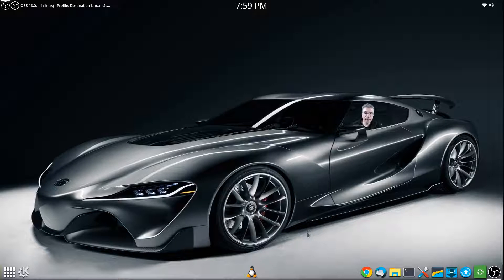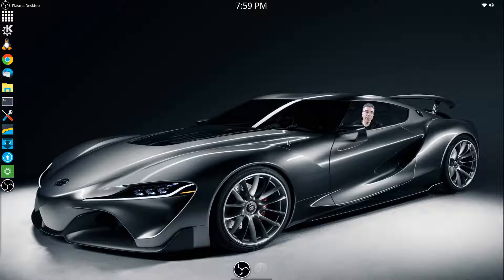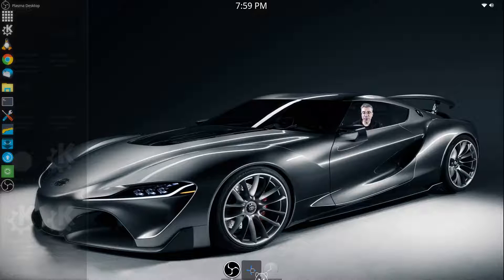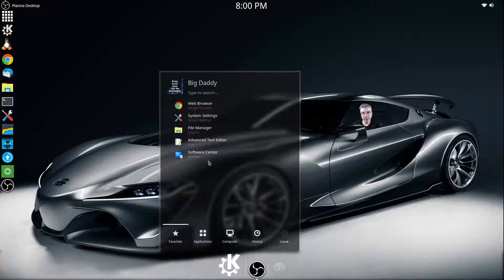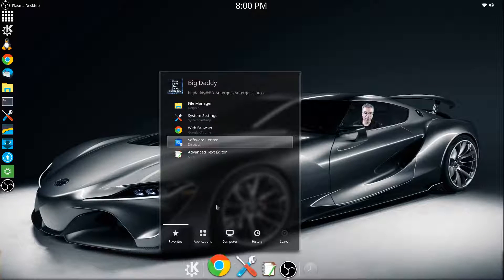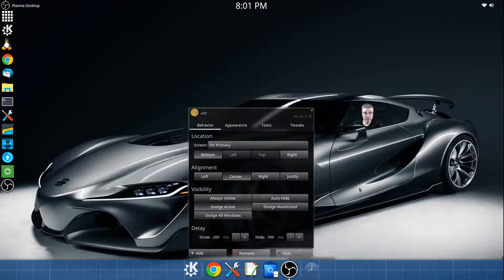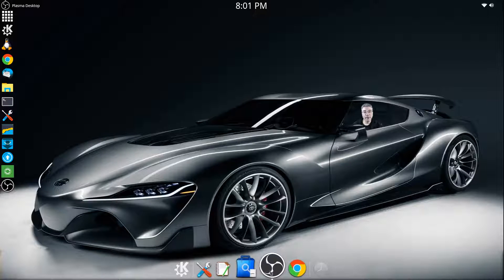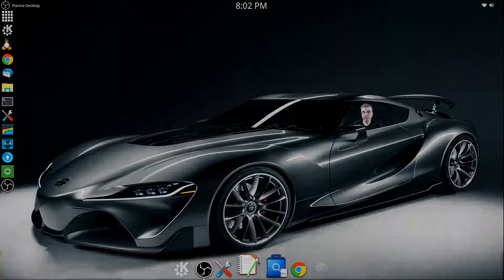Latte Dock Task Manager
In this video we discuss how to move launchers around in the Latte Dock task manager.
If you have any questions, post them below and I will do my best to help out any way I can.